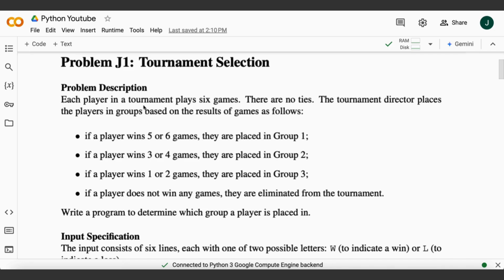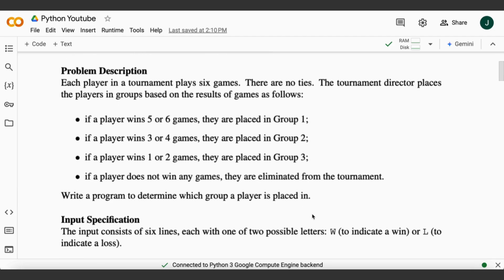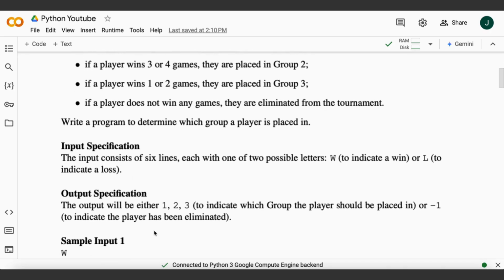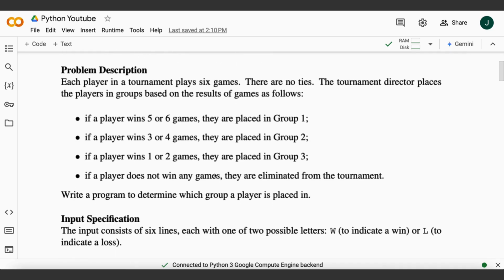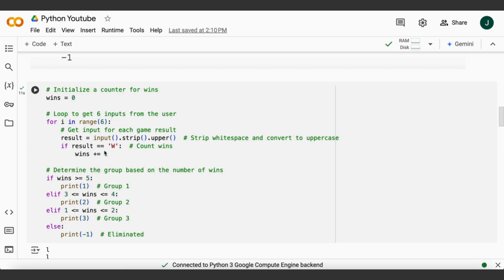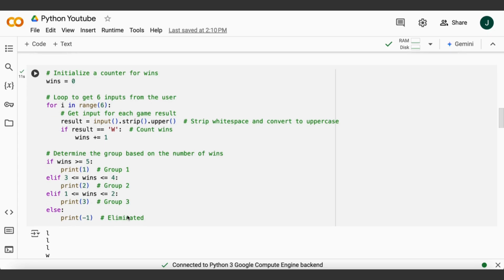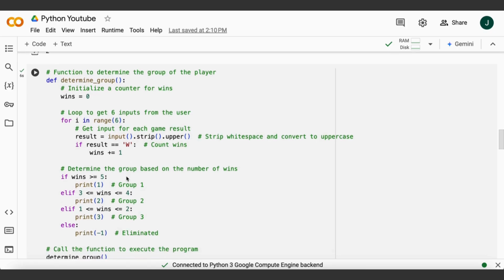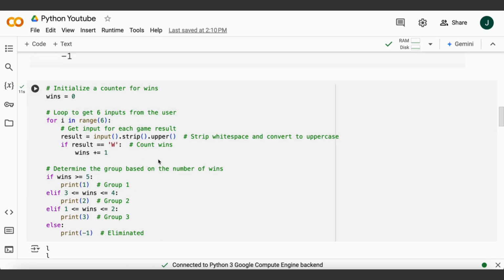Python - Canadian Computing Competition problems - 2016 - Problem J1: Tournament Selection